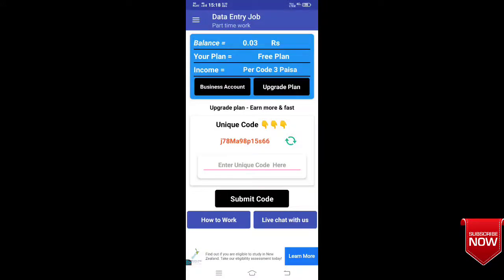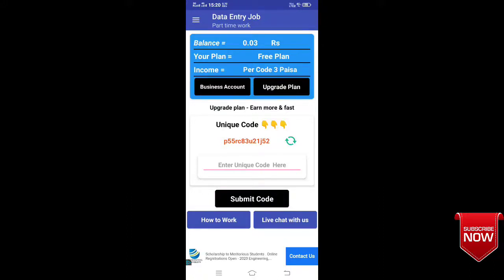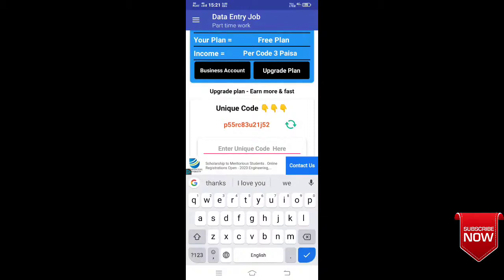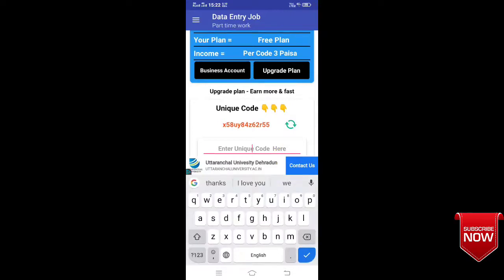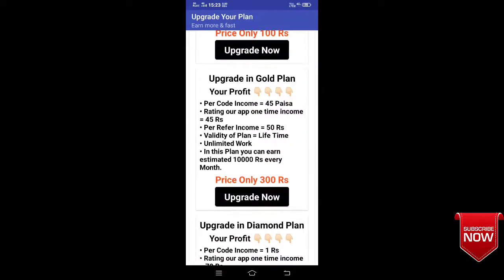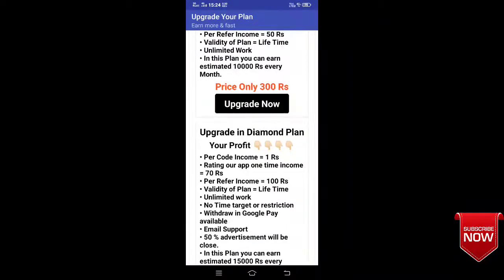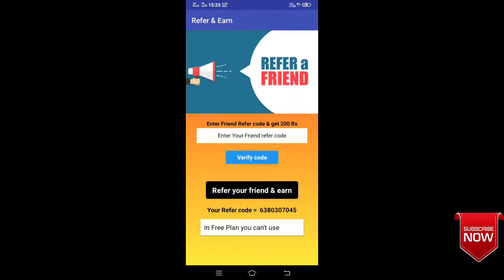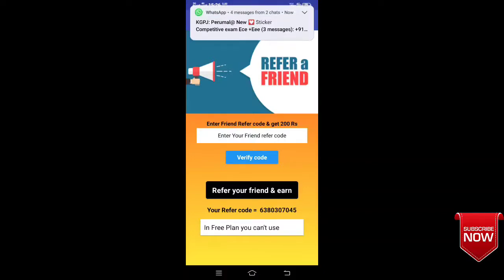How to earn money from online free|home based Data Entry job without investment| months profit 35000